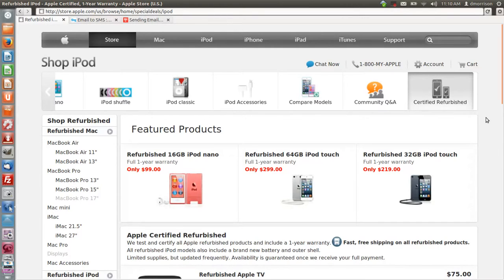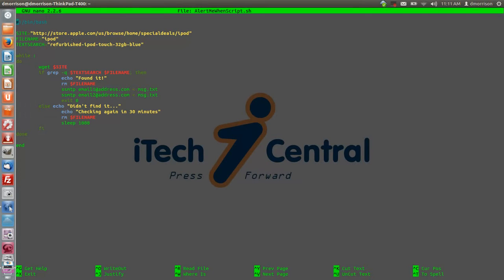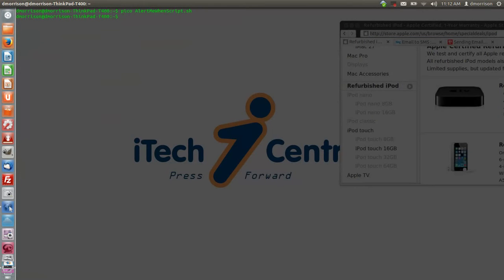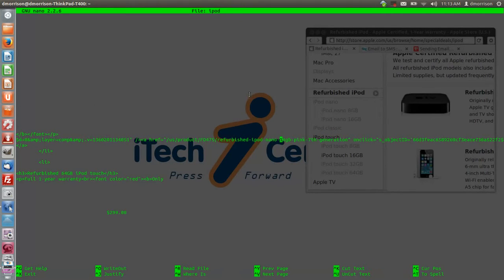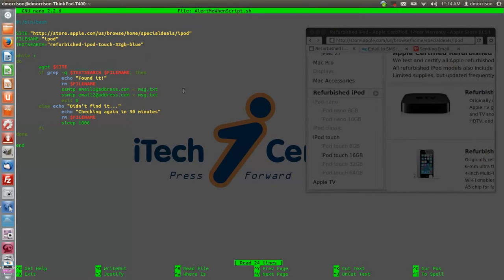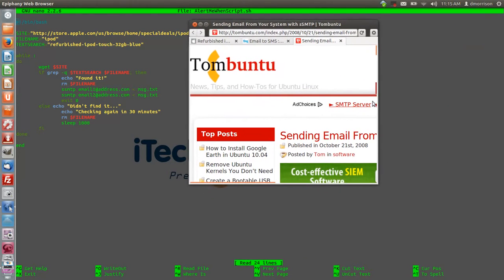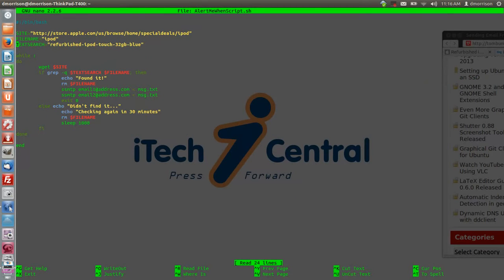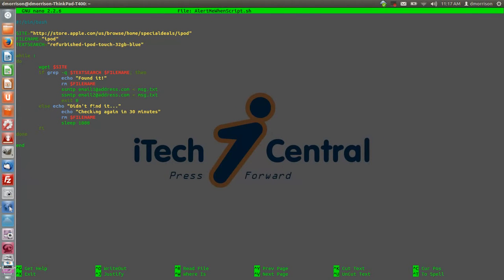iTechCentral - Script that searches for text on website: AlertMeWhenScript.sh